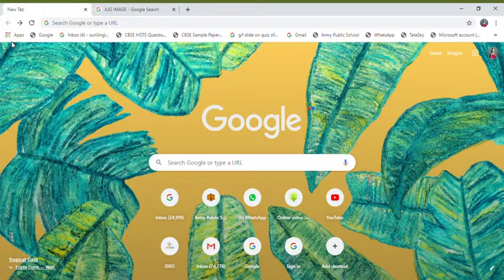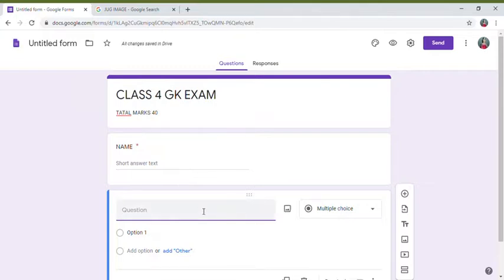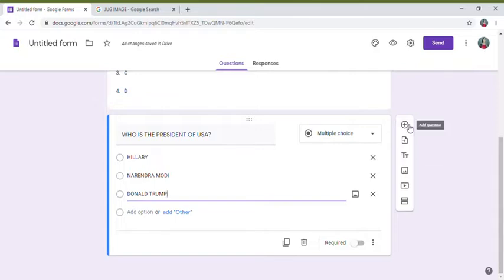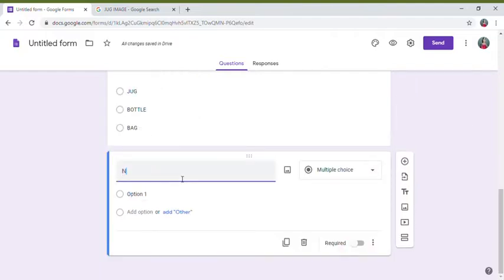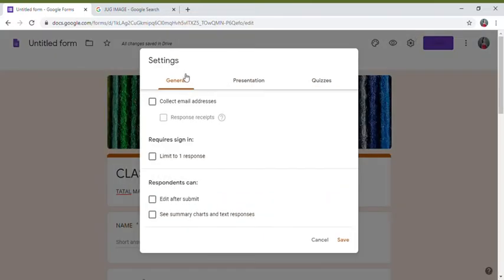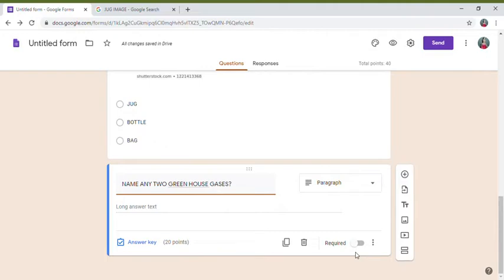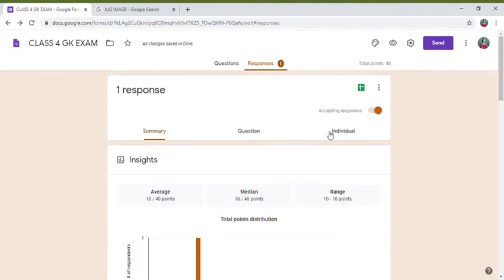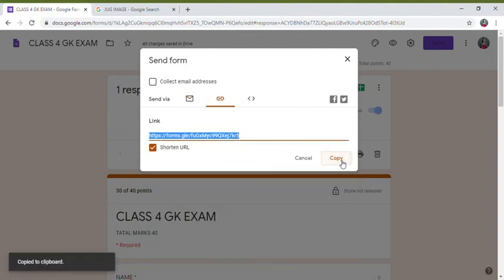How to make question papers using Google forms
Hey guys,

In today's video I'm going to show you how u can make question paper using Google forms. I hope you find the hideous informative.